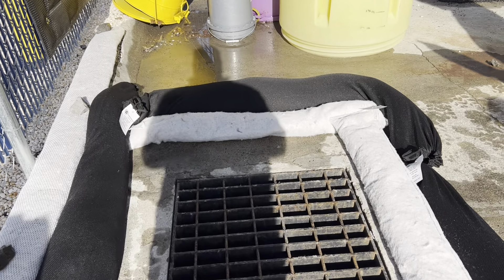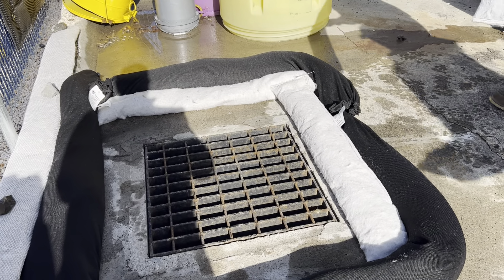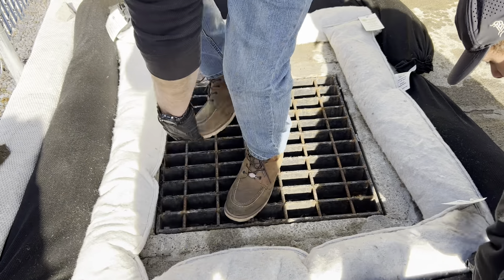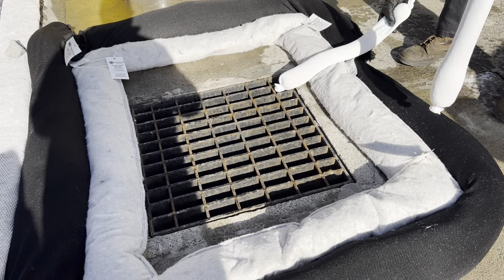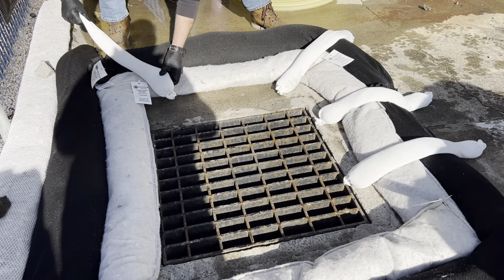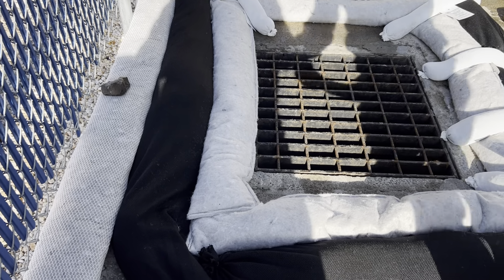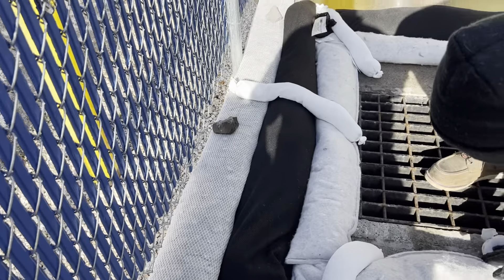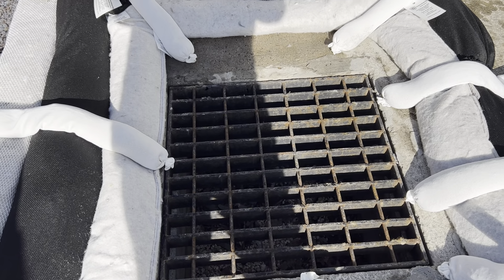10 Installing SPL153 HardySpongeHM Dikes weighted SiltTrap socks